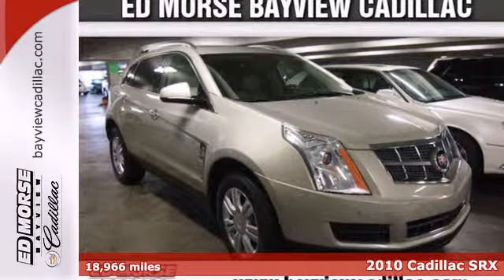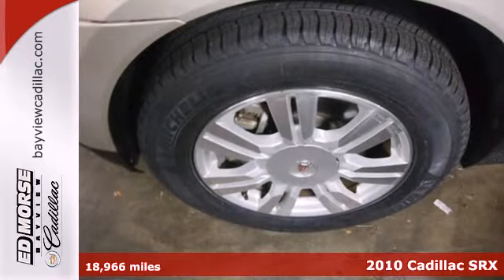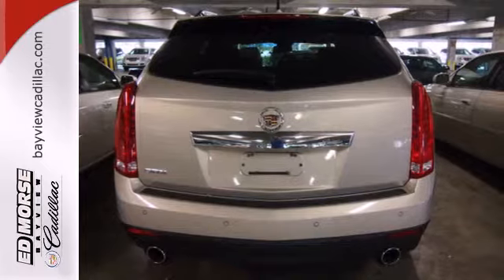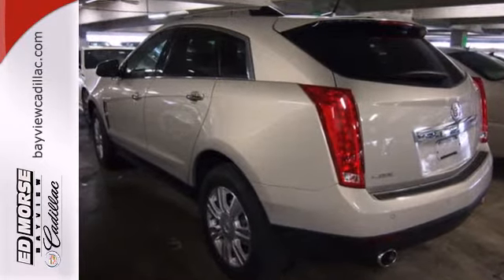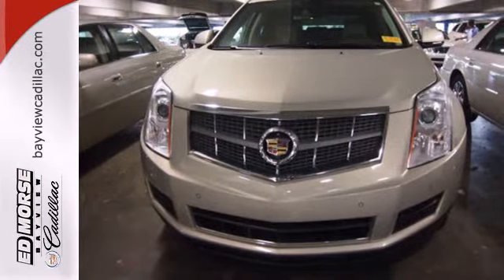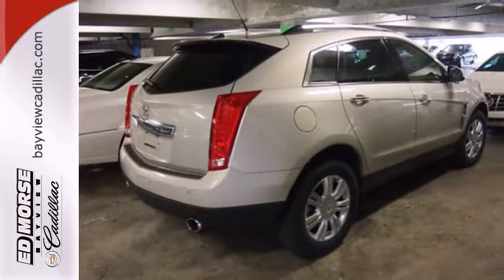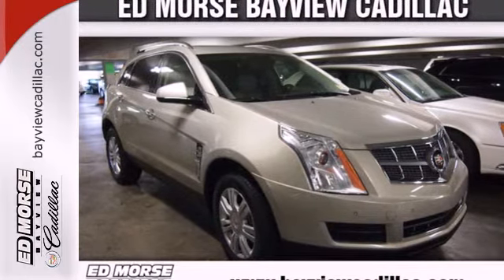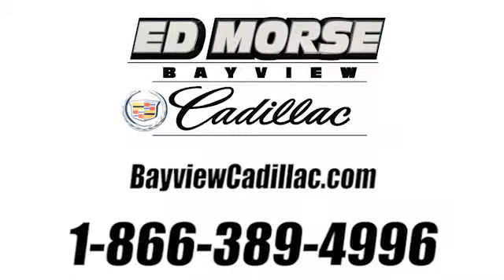2010 Cadillac SRX Fort Lauderdale Miami, FL D0120325A SOLD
Year: 2010
Make: Cadillac
Model: SRX
Engine: 3.0l 6 Cyl. Fuel Injected
Transmission: FWD Automatic
Color: Gold
Interior: Shale
Mileage: 18966
Stock #: D0120325A

Address:
1240 North Federal Highway